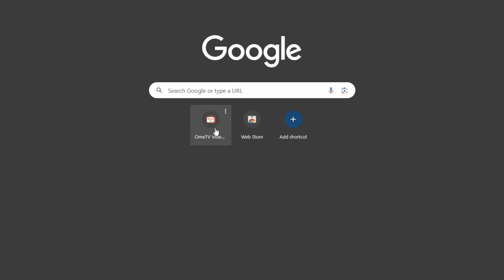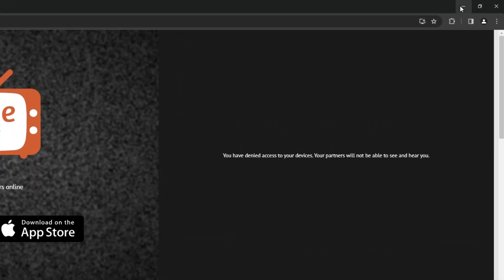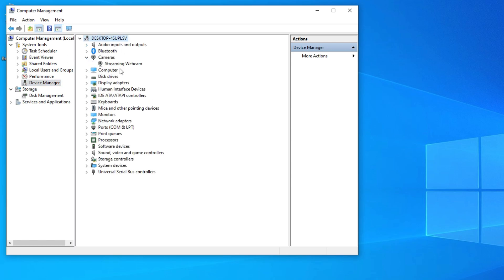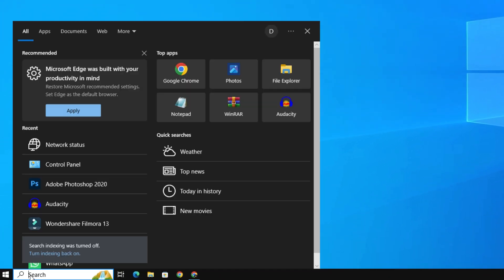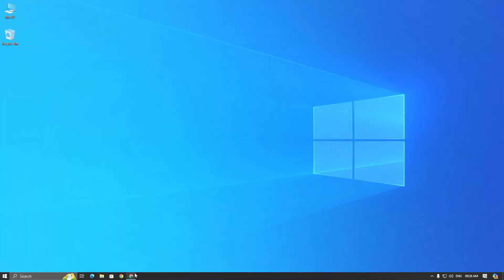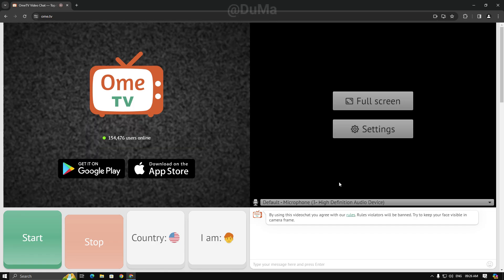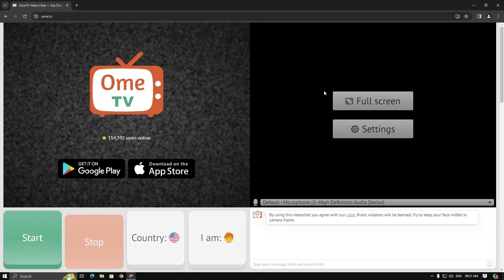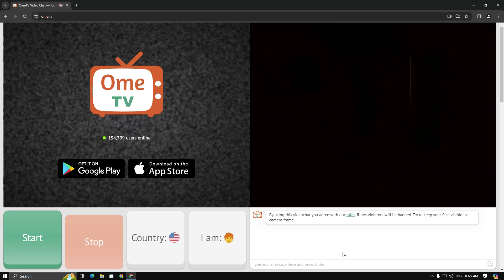How to Fix Ome TV Webcam Loading Error | Ome TV Access Denind Fixed (2024)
Hello Guys,
In this video i will show you how to fix you have denied access to your devices ome tv. some people face infinity camera loading error. so with this method you can fix all errors related with ome tv camera. also you can fix ome tv black screen. watch this!!